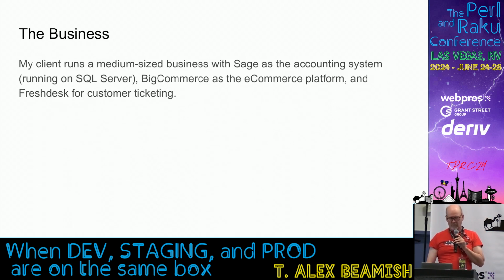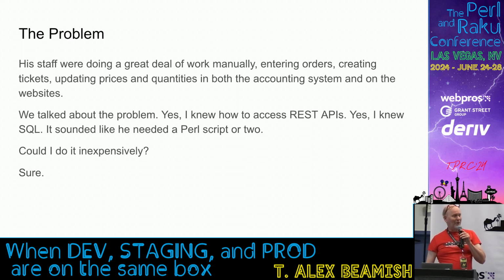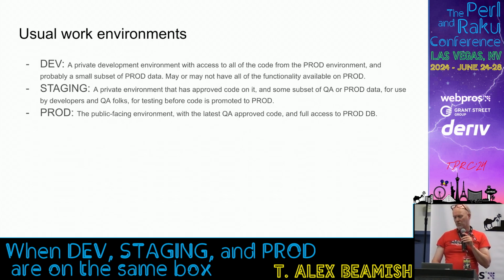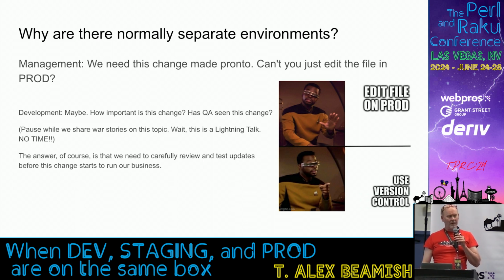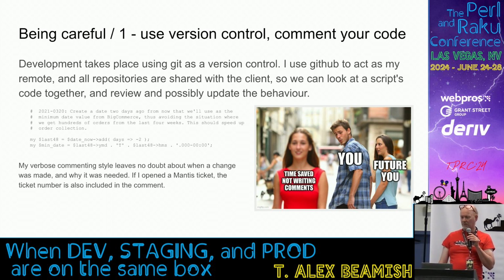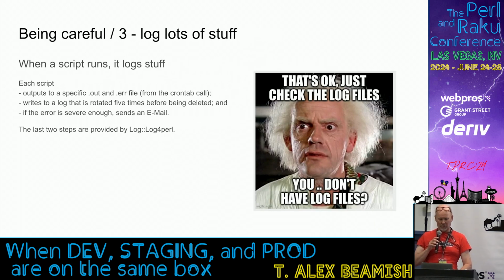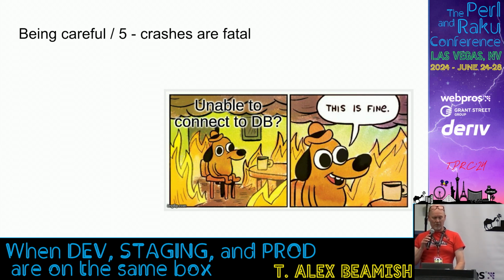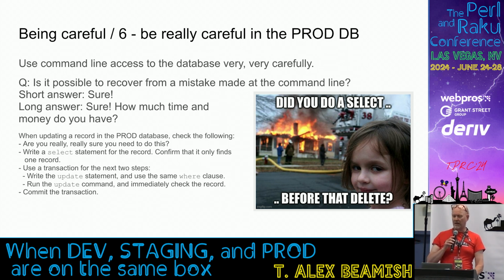When DEV, STAGING, and PROD are on the same box - T. Alex Beamish - TPRC 2024 - Lightning Talk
When the Development, Staging and Production environments all live on the same box, you need to have a plan. This talk answers these questions, and more: - How do you do a rollout of a new script version? If that breaks, how to you do a rollback to the previous version? - if there’s only a Production DB, how do you test scripts? - How do you deal with authentication?

 - As a lone developer, how do you make the development process as transparent as possible?

I’m a semi-retired software developer in Toronto, working hard at getting to fully retired. I’m currently the Speaker Wrangler for the Toronto Perl Mongers, where I’ve enjoyed great discussions for the last 25 or so years. I enjoy Perl because it fits my brain, and I enjoy the community because they’re a wonderful, brainy, helpful bunch of folks. And in my spare time, I’m an amateur musician, playing piano and guitar, along with singing.